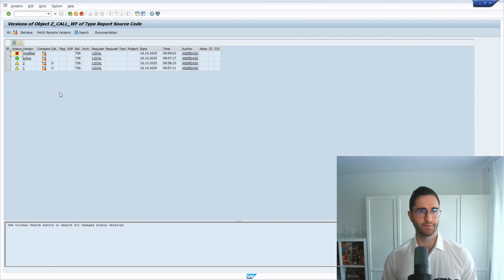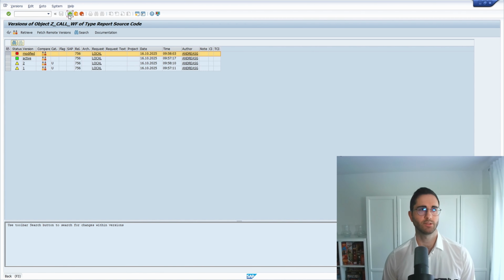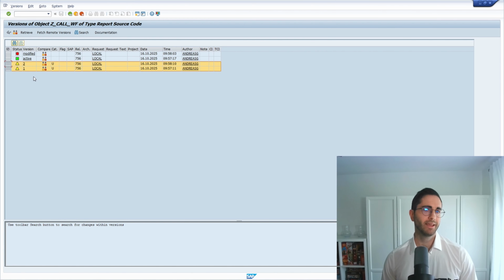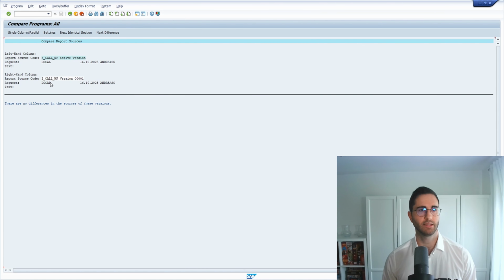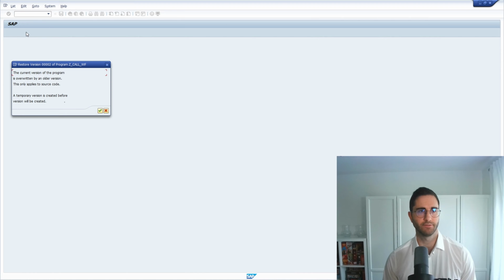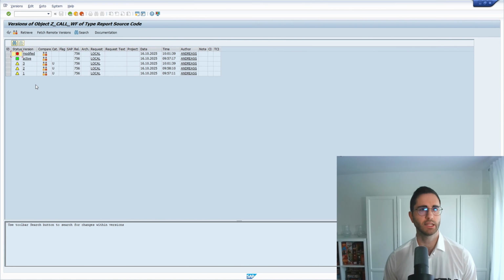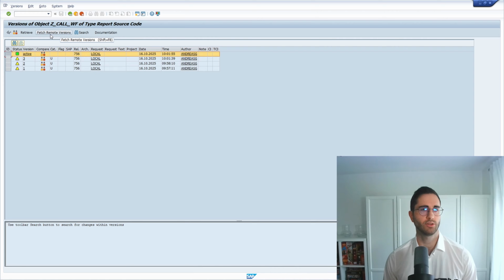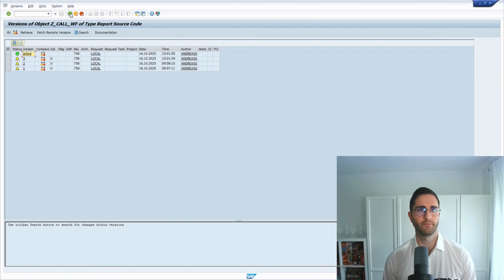Version Management of ABAP Coding | ABAP Tip #58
Learn how to see the different versions of an ABAP Code. You will learn how to access the version history and retrieve an older version if needed.

🎬 Content Timestamps:
00:00 - Intro
00:17 - Version Management
04:02 - Outro